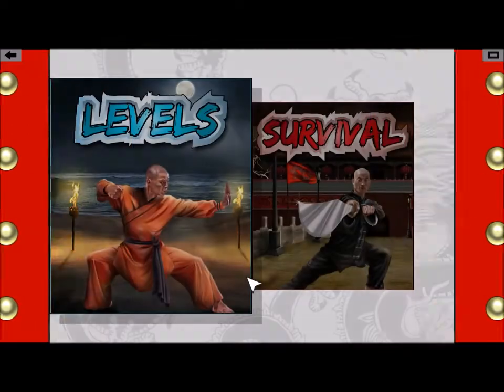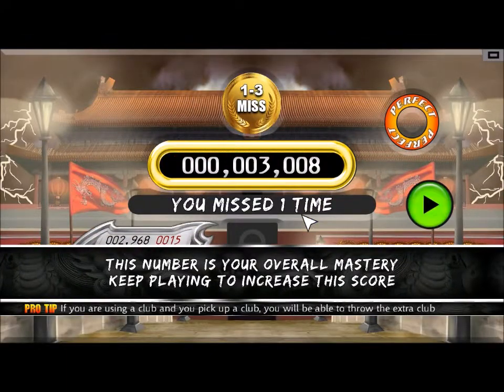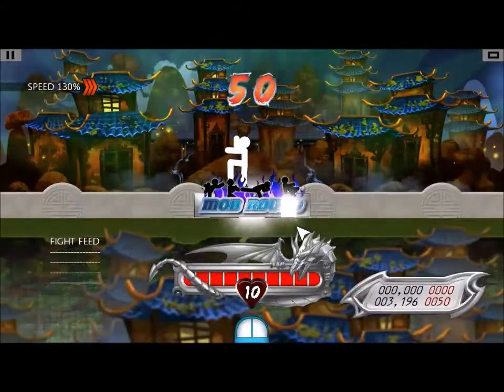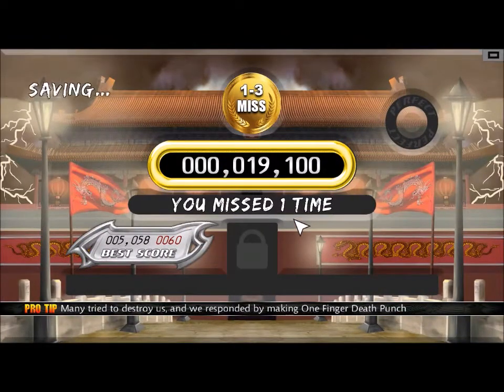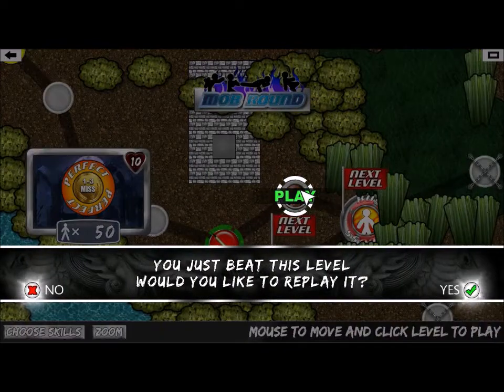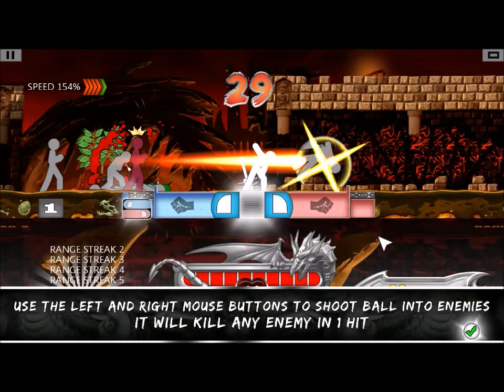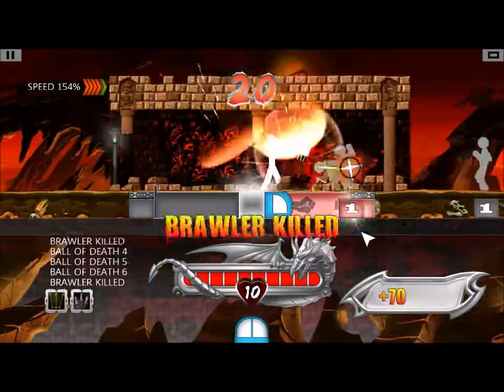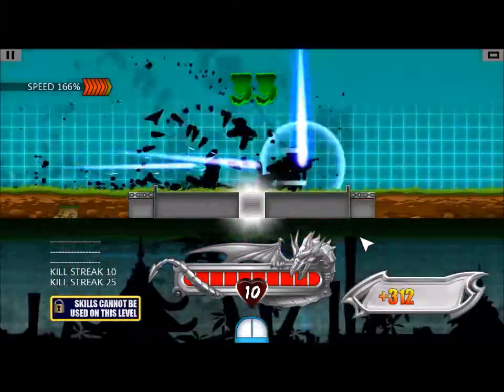Lets play One Finger Death Punch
Time to test my kung-fu skills against mobs of mens. Hope you enjoy and Keep the Peace